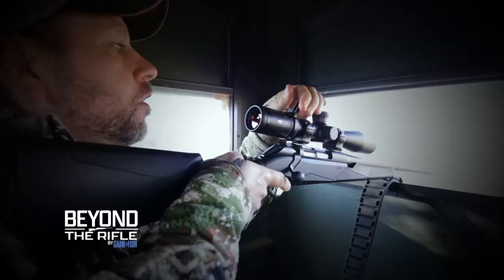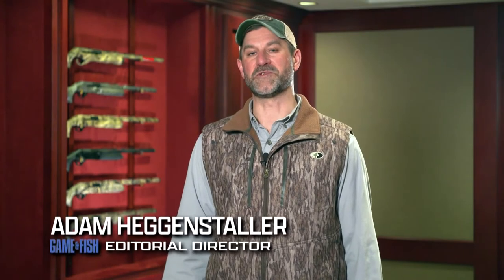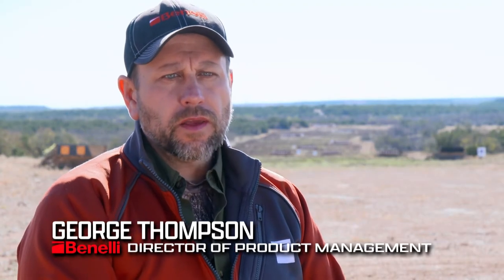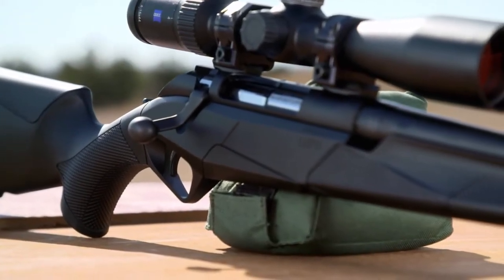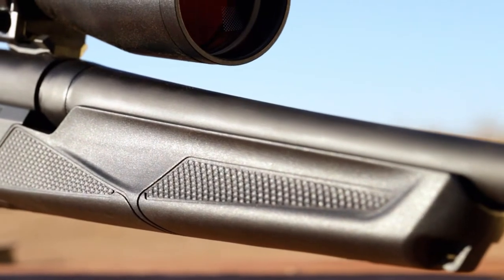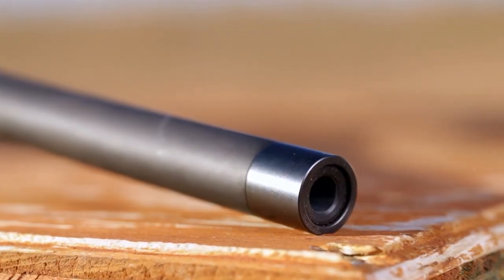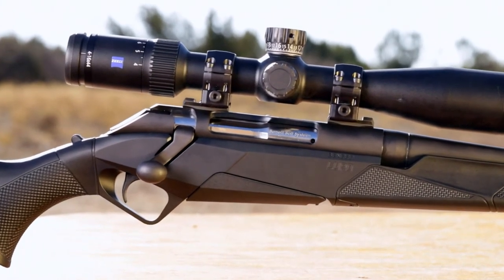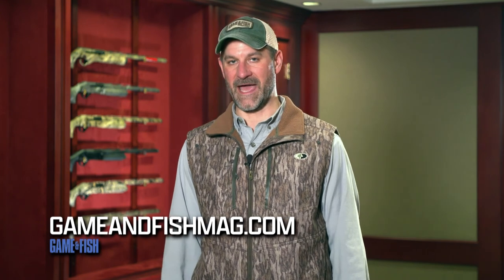Beyond the Rifle - Episode 4: The Rifle is the Barrel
During the fourth episode of Beyond the Rifle, we'll examine the barrel of the Lupo. Many hunters and shooters realize that a rifle's accuracy depends on the quality of its barrel, and Benelli ensures this critical component doesn't fall short.

About the show: The deer rifle is an American icon. But over the decades the form and function of the deer rifle have changed dramatically. Design, materials, manufacturing, accuracy, ergonomics, handling, capabilities and more have all seen updates—arguably, upgrades. It begs the question: How much better are today’s deer rifles than the ones that previous generations of hunters carried into the woods?

That’s what we aim to answer in Beyond the Rifle, where we take a detailed look at the new bolt-action Benelli Lupo. Join Game & Fish Editorial Director Adam Heggenstaller for this 12-part series that dives into the Lupo’s features, puts them to test in the field and demonstrates what hunters can expect from one of the most modern deer rifles available today.